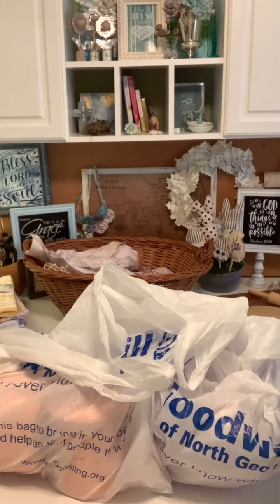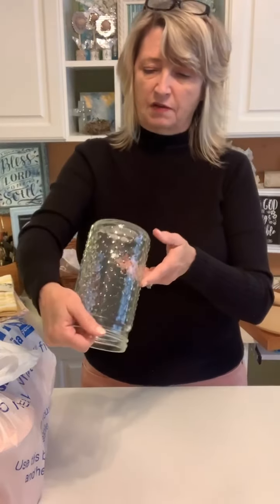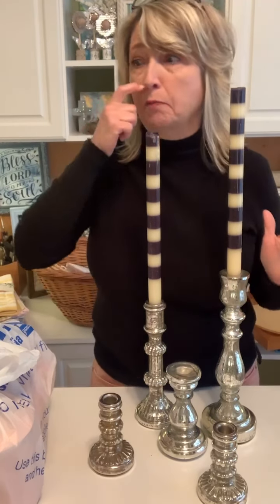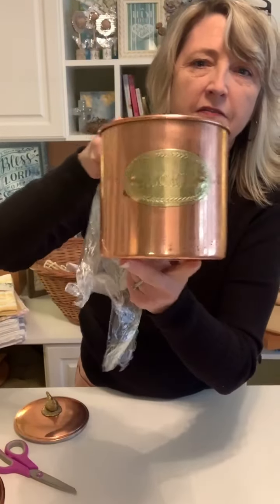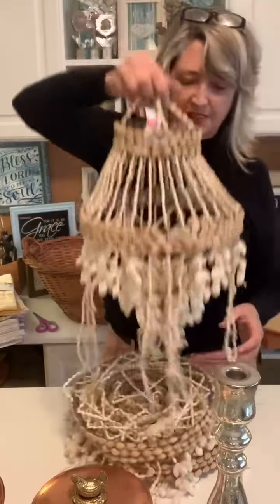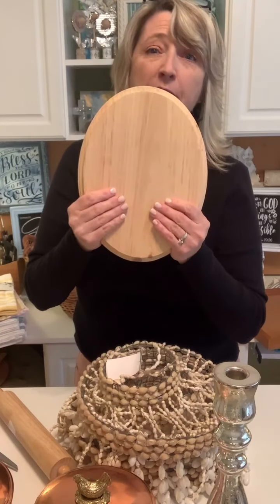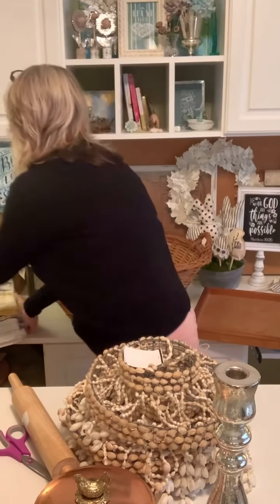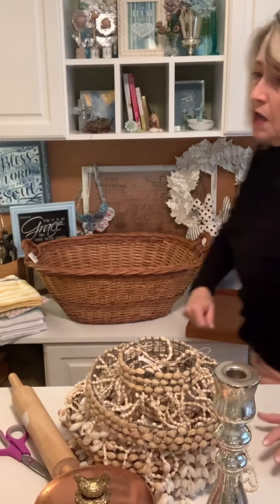AMAZING TREASURES I found at my local Goodwill this week!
In this video I will show you the AMAZING TREASURES I found at my local Goodwill this week!

Shop!